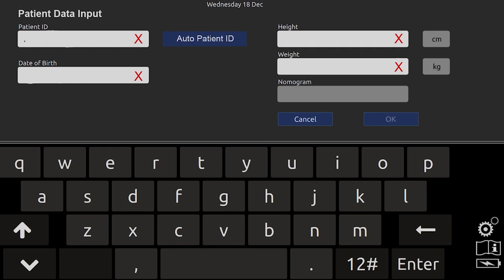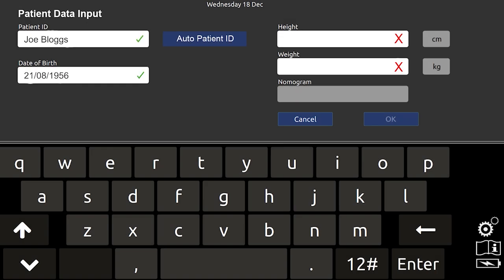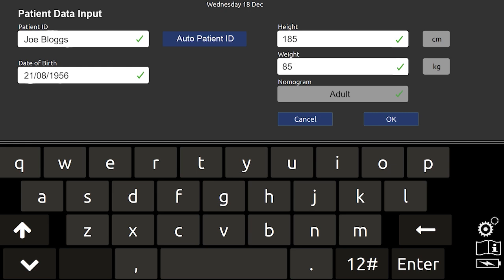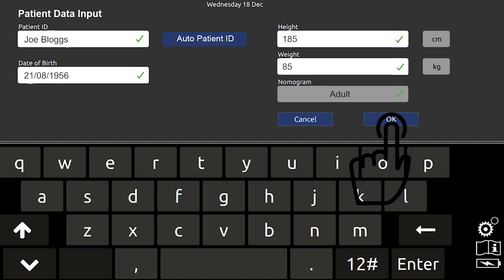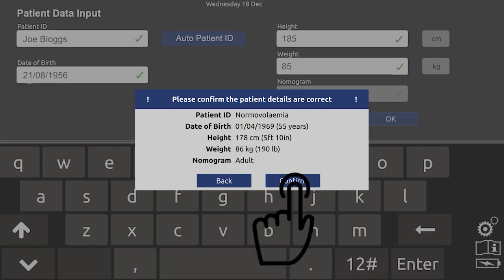Adding Patient Data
Learn how to navigate the TrueVue monitor's user interface and add patient data to start monitoring with a new probe and patient. This instructional video provides step-by-step guidance to ensure you can efficiently use your TrueVue monitor.